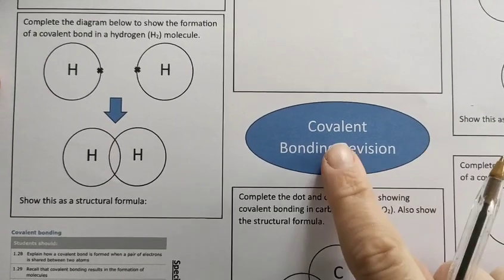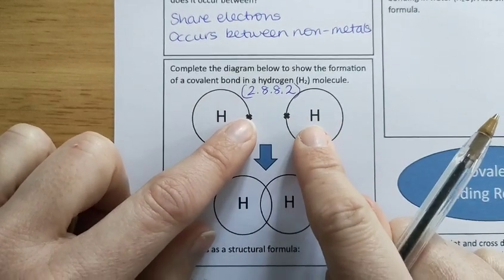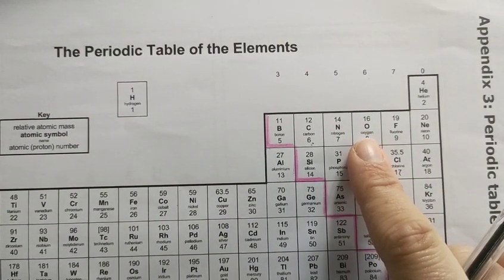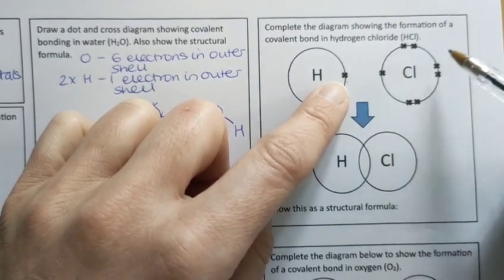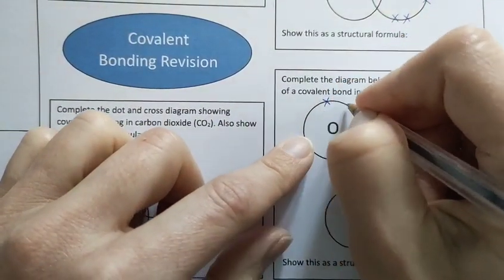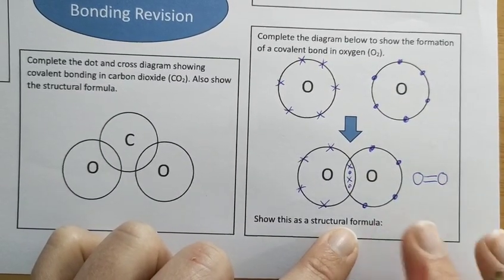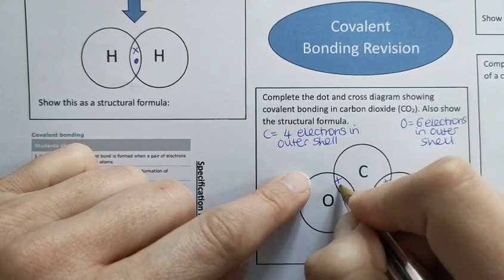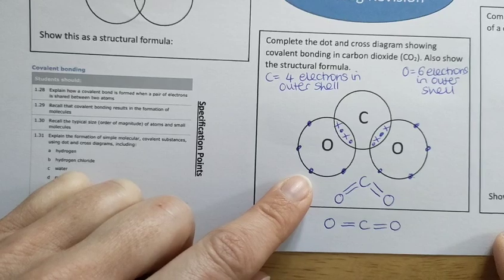4. Covalent bonding revision